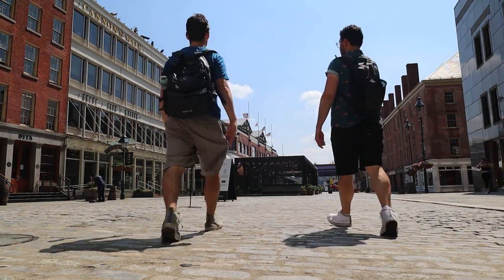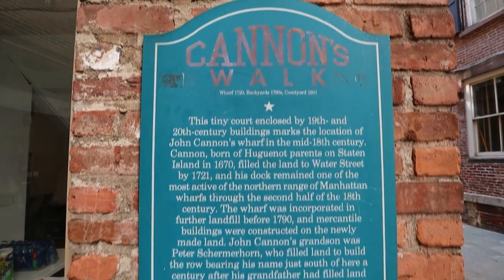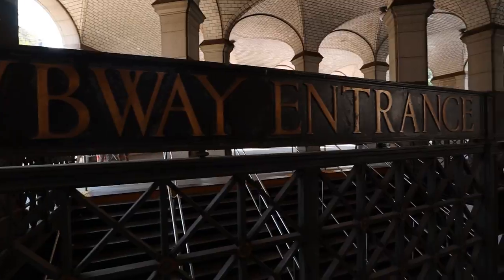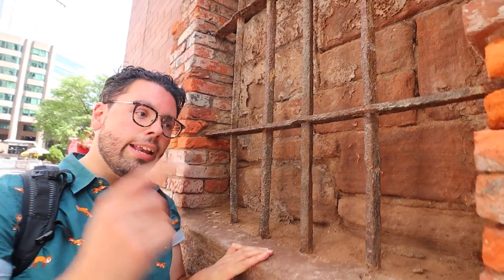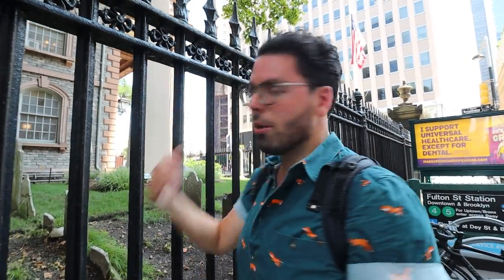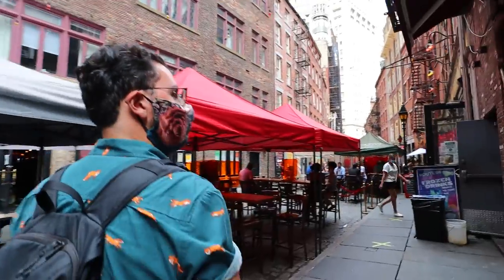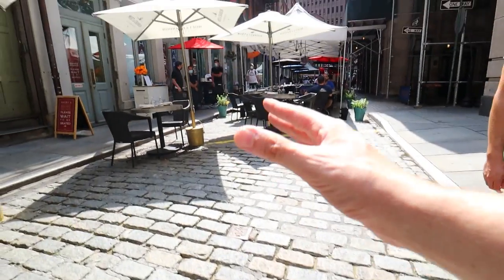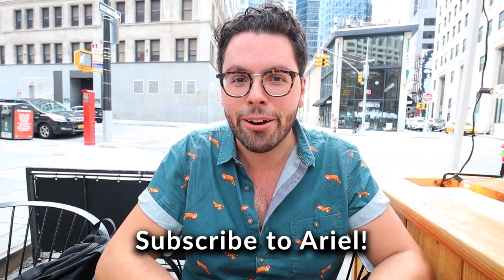Lower Manhattan, NYC: SECRET Spots and Hidden Gems Tour! 😱 (w/ @Urbanist: History of Cities )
Today we're visiting 5 NYC Hidden Gems in Lower Manhattan that you need to visit. We'll be joined by Ariel from the Urbanist, an expert guide! Make sure to smash like so YouTube knows you're watching.

Places Visited in This Video:
1) Cannon's Walk: 206 Front Street
2) Sugar House Prison Window: NYPD Police Plaza
Duane Street (outside Chambers Street Subway)
3) Robert Emmet’s Obelisk,
 St. Paul’s Chapel- 209 Broadway
4) 1920 Wall Street Bombing Scars- Wall of 23 Wall Street across street from Federal Hall.
5) Walk Stone Street
BONUS: Have a beer at Fraunces Tavern (54 Pearl Street)

A very special thank you to all of you who have become Patrons of Here Be Barr. I’m overwhelmed by your kindness and generosity. On behalf of Adriana and Myself, thank you so much for helping us continue to make better videos and try to make this a full-time career. Join us here and if you join for the rest of August I'll send you a hand-written postcard from NYC

Columbus Park- Jobii
Top Secret Ranch Fountain- Jobii
Windy City Streets- Sarah, the Illstrumentalist